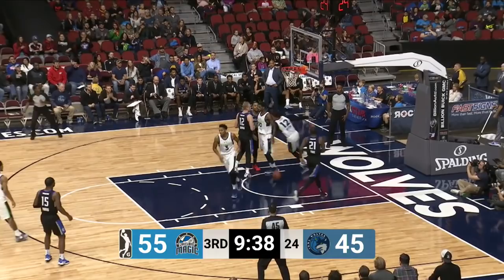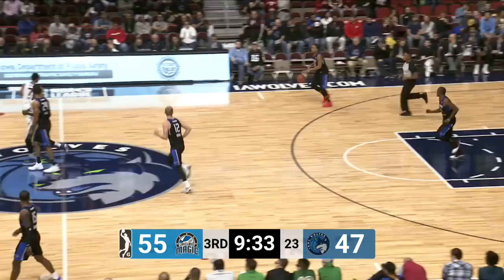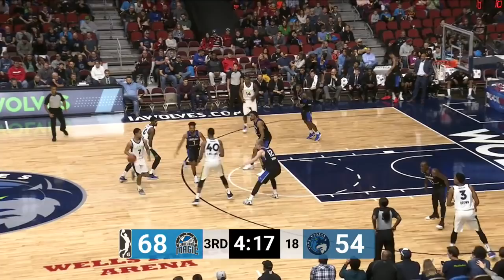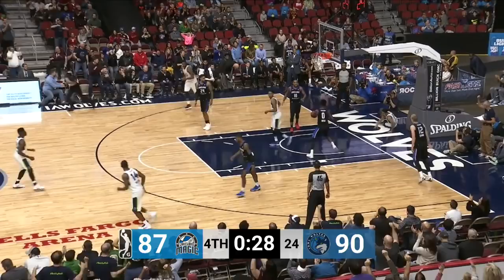Melo Trimble (26 points) Game Highlights vs. Lakeland Magic